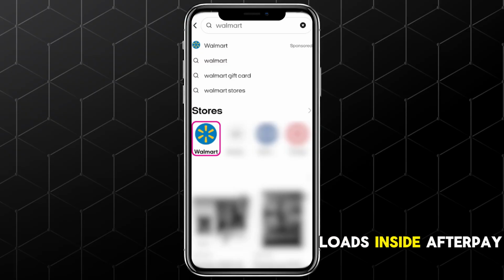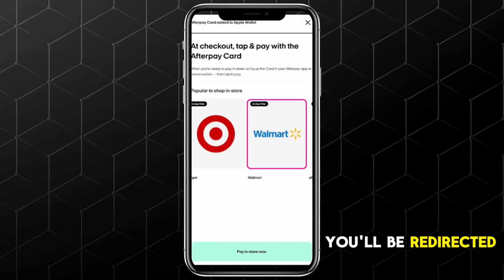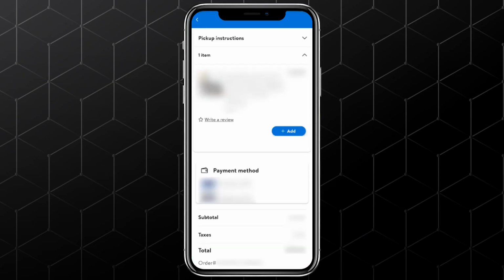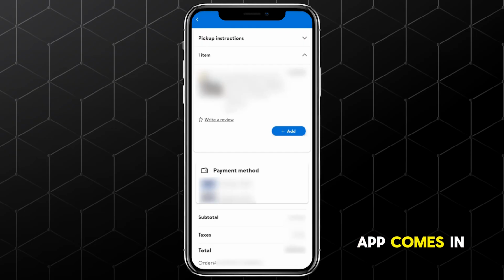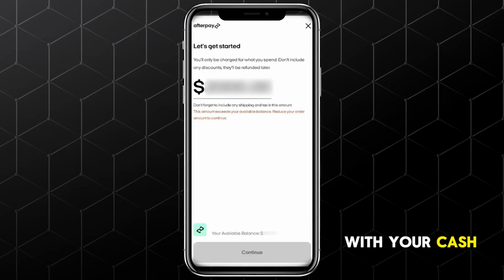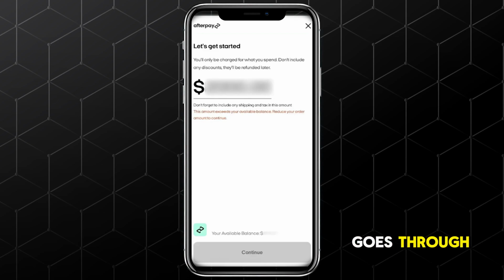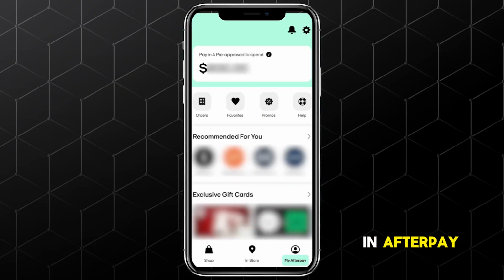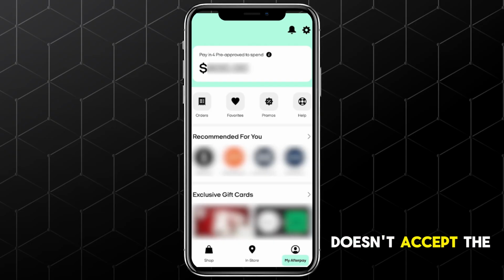How to Use Afterpay on Cash App in a Store (2026 Update) ✅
In this video, I’ll show you — step by step — how to use Afterpay on Cash App when shopping in a store in 2026. I’ll walk you through: how to connect Afterpay with Cash App, how to set up your payment method, how to activate it at checkout, and how to ensure your payment goes through smoothly. Whether you're buying in-person or at a store that accepts Cash App, this guide shows you exactly what to do to pay with Afterpay without hassles.